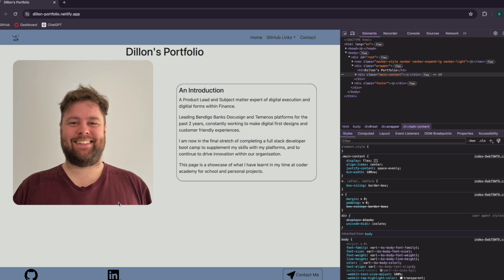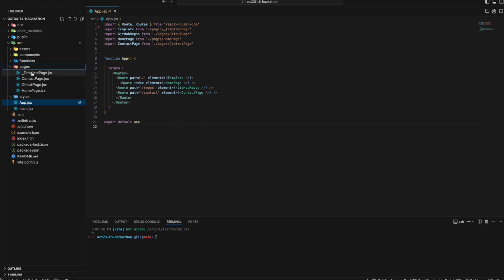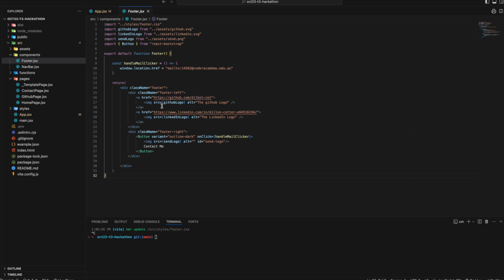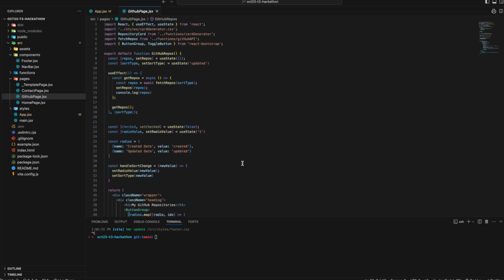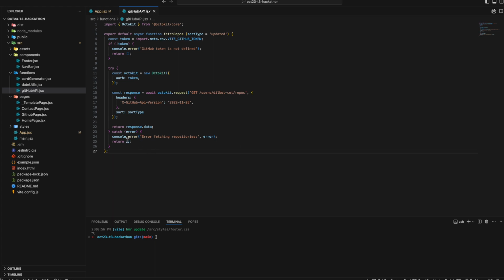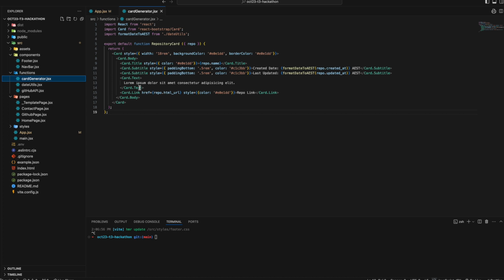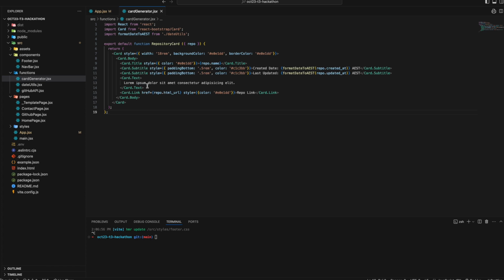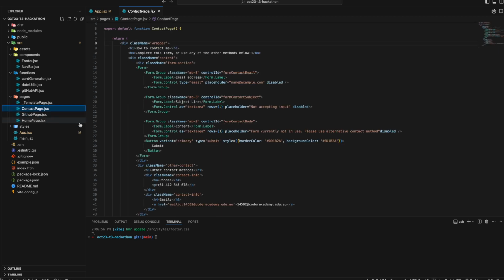coder academy t3 - react.js portfolio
Hackathon project for full stack web-dev bootcamp.
Using react.js with vice to create an SPA website utilising at least one API call.
For my project I have built a personal portfolio, utilising GitHub's API to fetch all my repositories. We also can sort by either created or last modified date.
Hyperlinks send to GitHub repos directly when clicked, or you could view my GitHub profile.